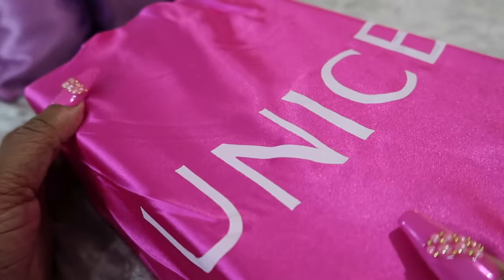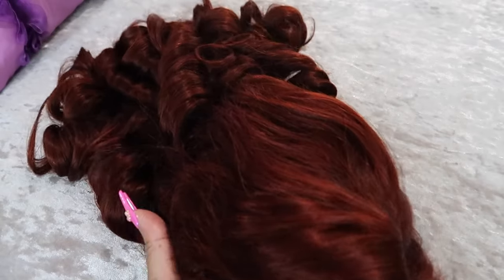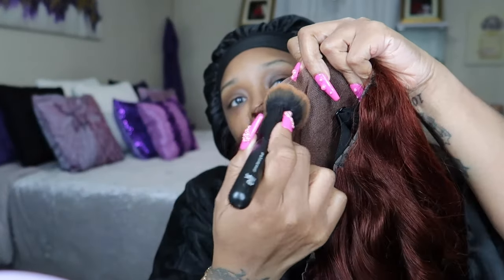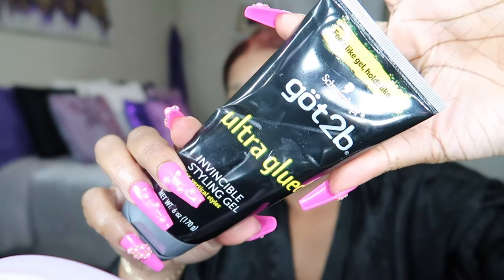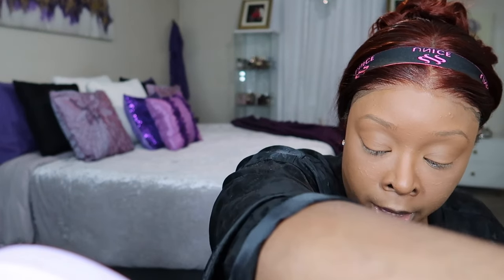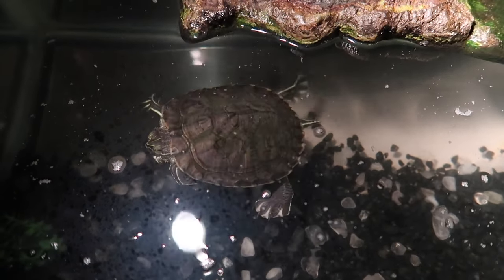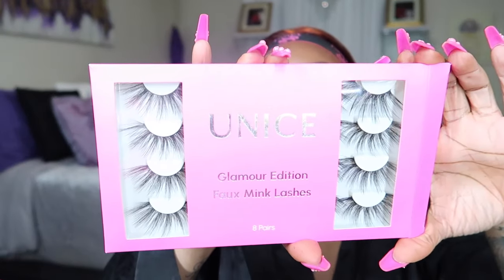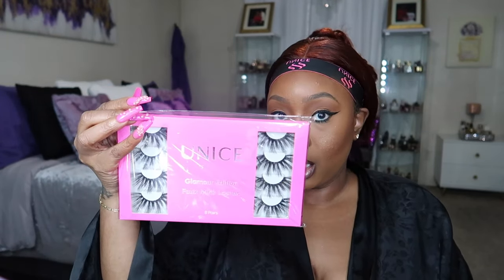LIFE UPDATE Q&A*STOP ASKING BOUT HER*I’M A FAILURE*FAV YT’ERS*HOW’S DATING*BUSINESS FAIL*UNICE HAIR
48 Hours Delivery & Free Return Only for My subscribers Place Order

NEW Arrival! Pre-everything™ Frontal Wig

Extra 5$ OFF Place order ON "UNice" App on your phone➤

Aliexpress UNice Hair Store ➤
Amazon UNice Hair Store ➤
Instagram @unicehair:  / unicehair
YouTube @UNice:    / unicehair
Facebook @UNiceMall:  / unicemall

*HAIR PRODUCTS USED IN THE VIDEO

4:47 MAKEUP CHANNEL @makeupbyplatinumover40

17:55 LAST Q&A

-MAKEUP ITEMS USED
-KAJA LIP OIL

-ELEMIS PRO COLLAGEN/NIGHT CREAM

-TOO FACED BORN THIS WAY MATTE FOUNDATION

-ELF ULTIMATE BLENDING BRUSH

-TOO FACE BORN THIS WAY SCULPTING CONCEALER

-SEPHORA PUFF

-ESTEE LAUDER POWDER IN AMBER HONEY

-SEPHORA MICRO SMOOTH POWDER

-BLACK RADIAMCE TOASTED ALMOND BLUSH

-OFRA BLIND THE HATERS HIGHLIGHTER

-MAC BROW PENCIL/COLOR SPIKED

-POP MAKEUP MAGNET MIST

-MAKEUP FAN

-NARS EYELINER

-SEPHORA LINER

-FENTY HELLA THICC MASCARA

-MAC C THRU GLOSS